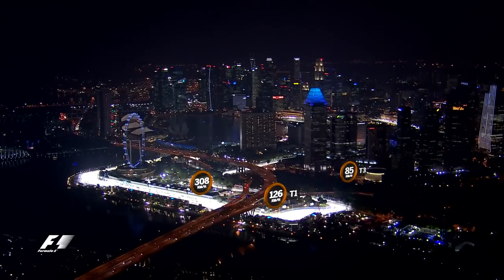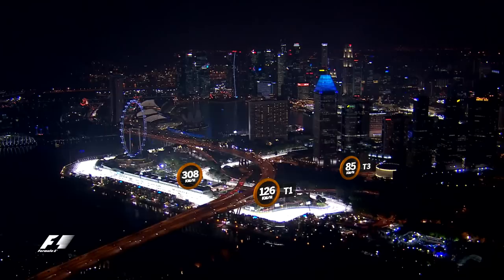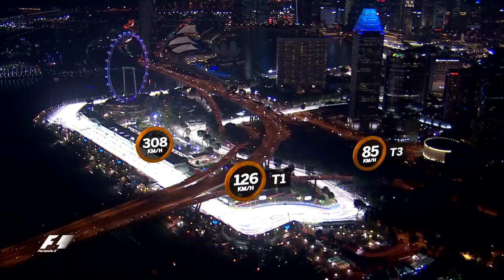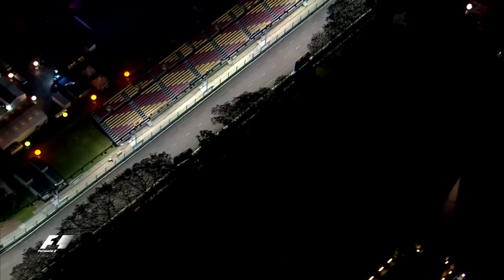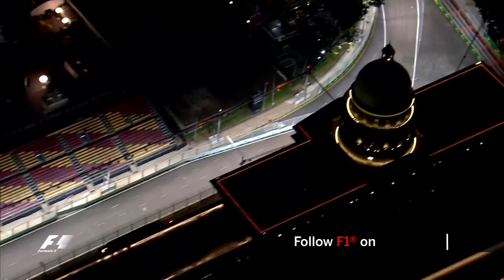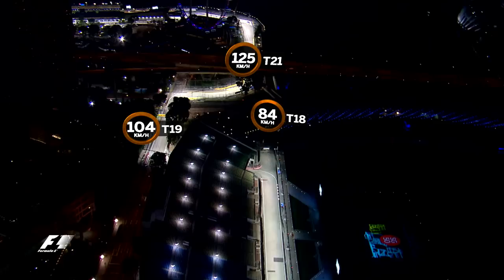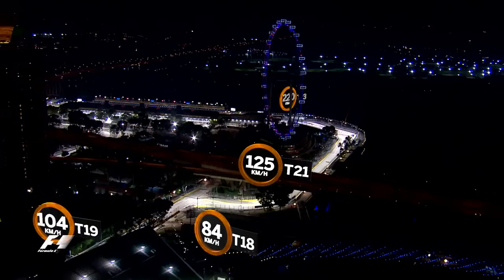A Bird's Eye View of the Marina Bay Street Circuit | Singapore Grand Prix 2016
A stunning venue and one of the season's most challenging tests: take to the skies for unique view of the Marina Bay Street Circuit, home of the Singapore Grand Prix.

Apologies for the sound problems on the previous version of this video.